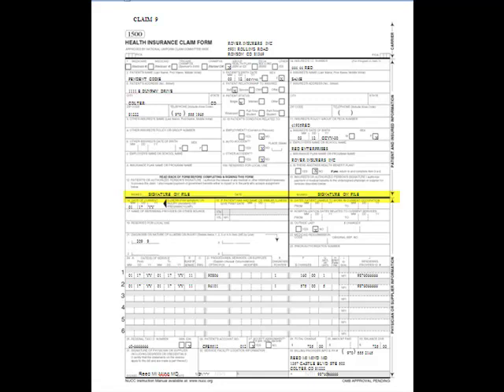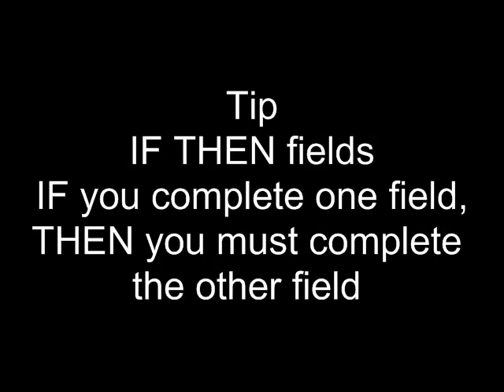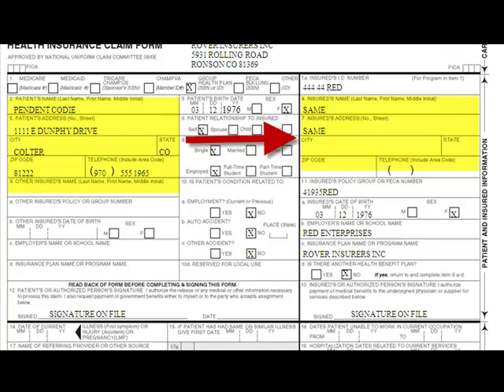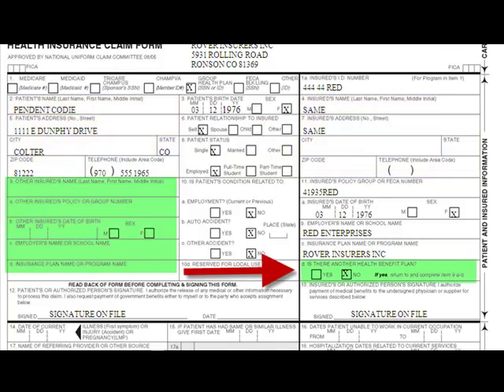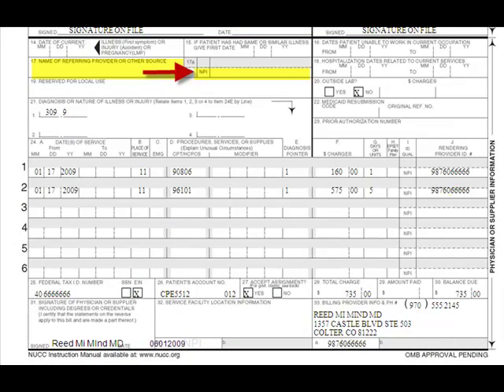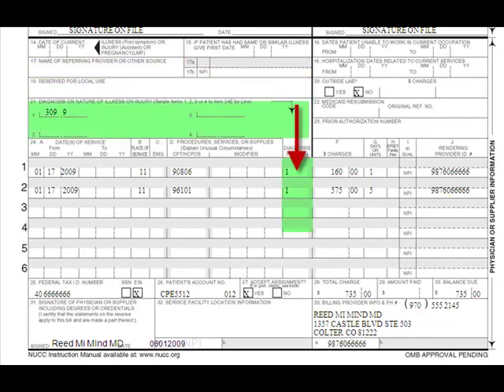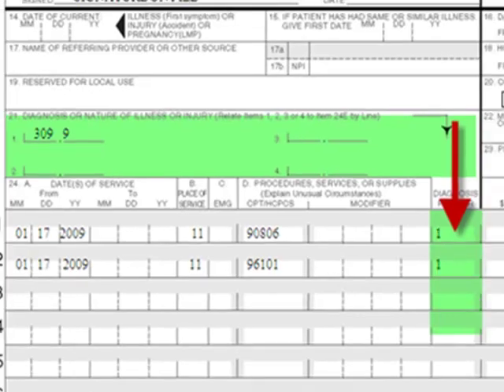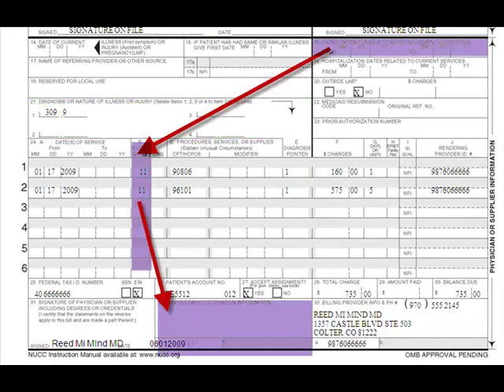if then tips cms1500.mp4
continuation of CMS 1500 completion